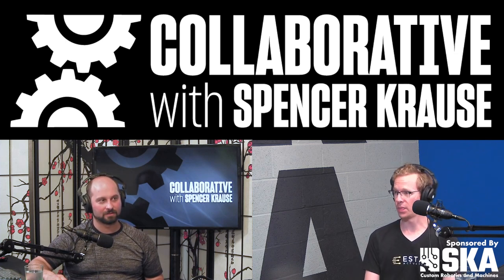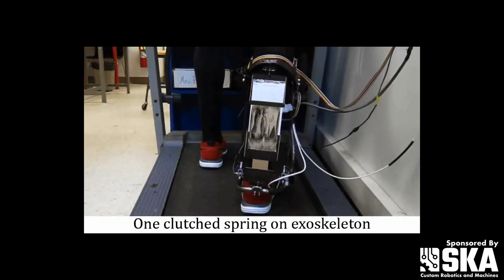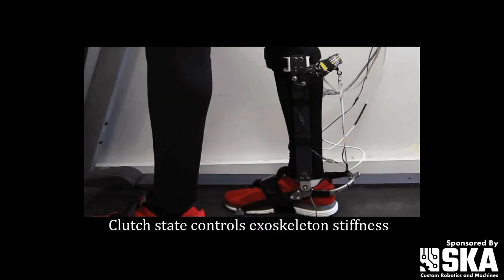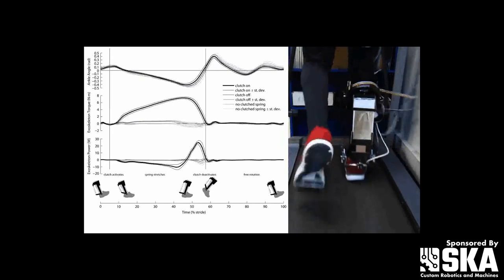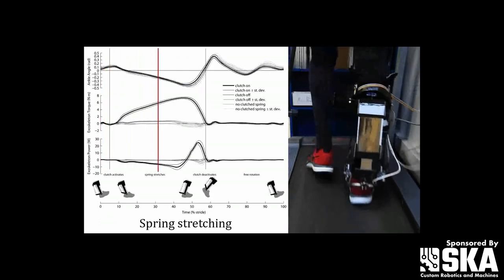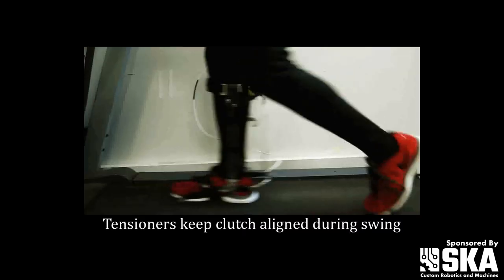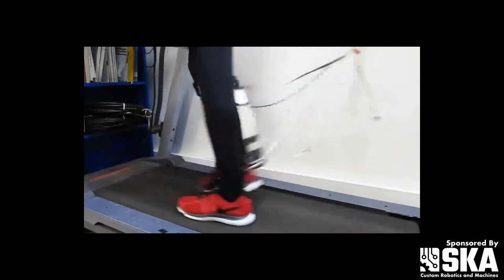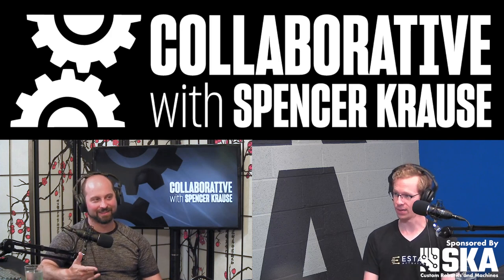Do Need a Clutch on an Exoskeleton?